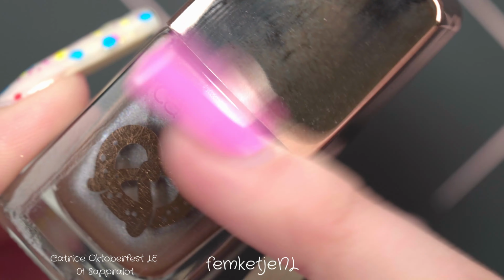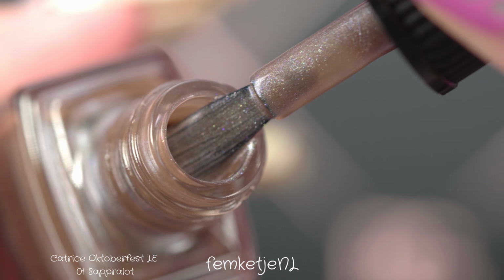Catrice Oktoberfest Limited Edition Mini Nail Polishes - femketjeNL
❤Catrice Oktoberfest Limited Edition Mini Nail Polishes❤
Hi there beautiful people! In today's video I'm reviewing and swatching 7 mini polishes from the new Oktoberfest limited edition by Catrice. These are only €1,99 each and are actually quite lovely!

x Femke